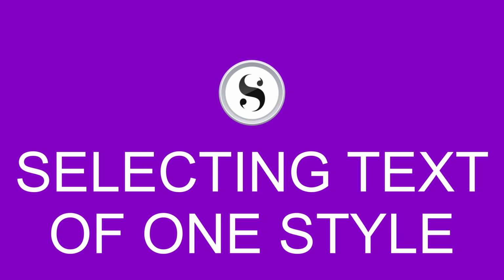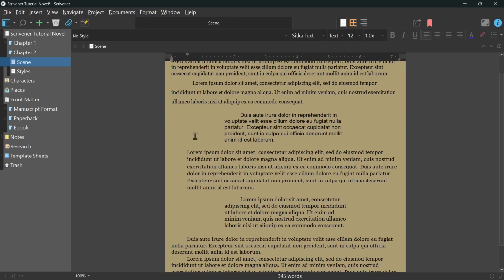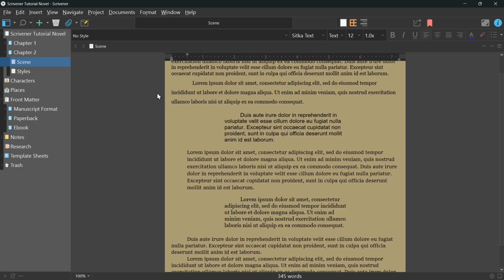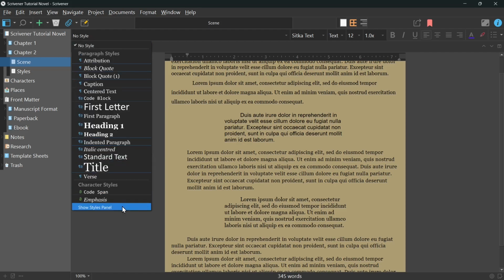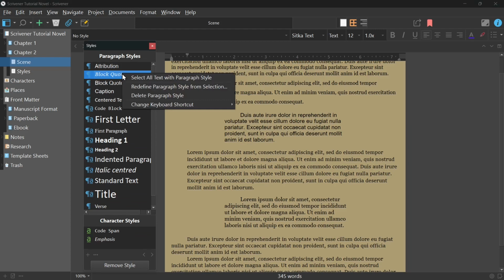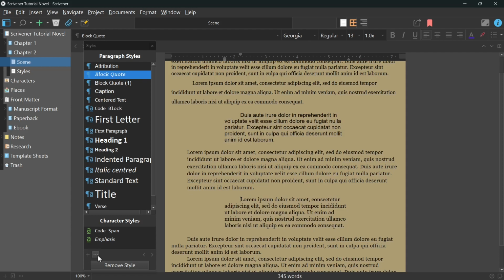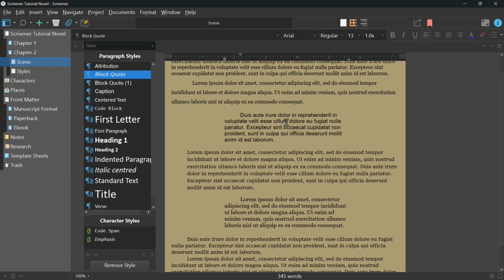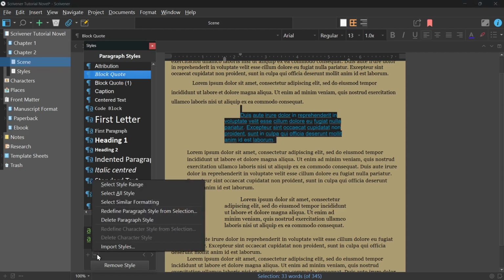Scrivener 3 for Windows: Selecting Everything in a Style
You might have an occasion to search for multiple instances of a particular Style in your Scrivener 3 for Windows project. Here are some ways you can do that.